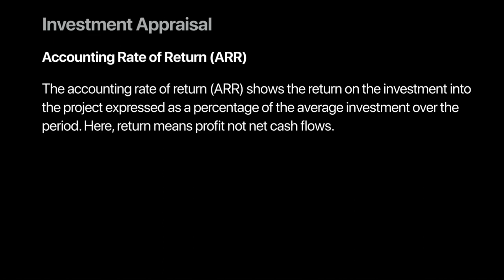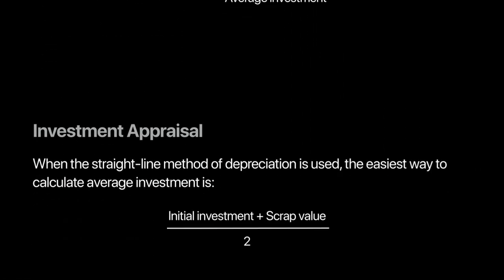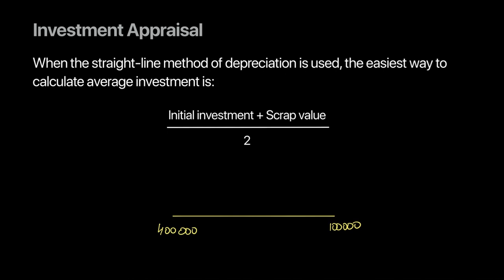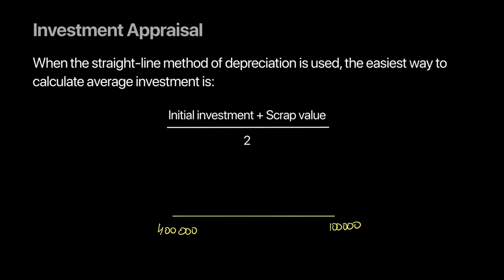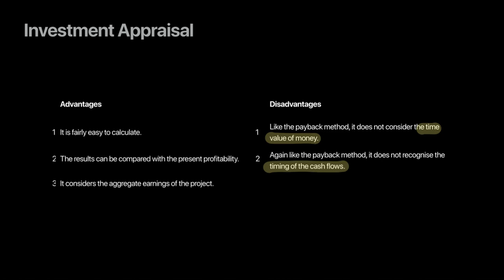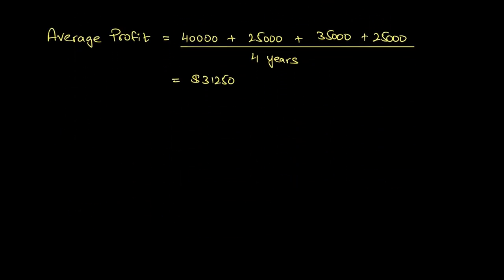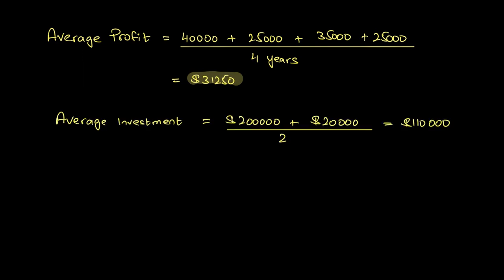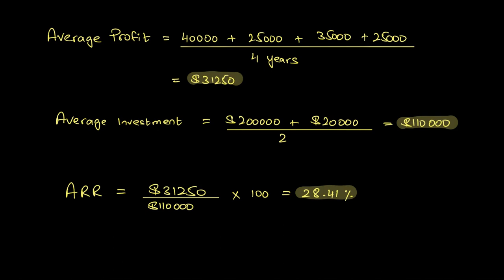Accounting Rate of Return | Investment Appraisal | A Level Accounting 9706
This video lesson is a holistic tutorial on the Accounting Rate of Return (ARR), specifically tailored for Cambridge A Level Accounting students. In this video, we'll delve into the intricacies of investment appraisal, focusing on the concept of ARR as discussed in the chapter "Investment Appraisal".

- ARR: We'll demystify the concept of Accounting Rate of Return (ARR), which is a financial metric used to evaluate the profitability of an investment over its lifespan.
- Return on Investment: Learn how ARR measures the return on investment by comparing the average profit generated by an investment to the initial investment made.
- Initial Investment: Understand the importance of considering the initial investment required for a project or asset when calculating ARR.
- Average Profit: Discover how to calculate the average profit generated by an investment project over its useful life.
- Average Investment: Learn how to determine the average investment in an asset or project, crucial for ARR calculation.

Join us as we simplify the complexities of investment appraisal and equip you with the knowledge and skills needed to calculate and interpret the Accounting Rate of Return effectively. Whether you're new to accounting or seeking to deepen your understanding, this video will guide you through the ARR calculation process, helping you excel in your CAIE A Level Accounting studies.

1. Bite-sized video lessons
2. Detailed Past Paper walkthrough videos
3. Exam specific Revision Guides and Notes
4. Expert led academic support for whenever you’re stuck
5. Tons of practice worksheets and mocks
6. Past Paper bank
7. An active and global online community, with learners just like yourself

Unlock your academic potential with our free study schedule template, because organization is the key to success!

altacademy.ck.page/study-schedule